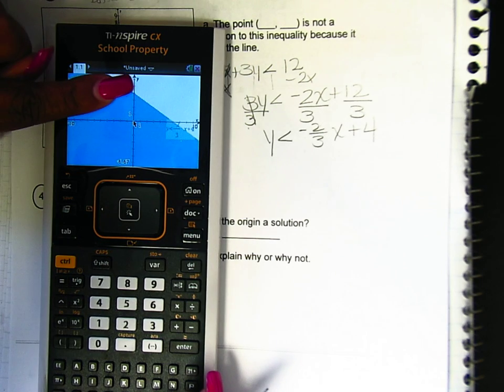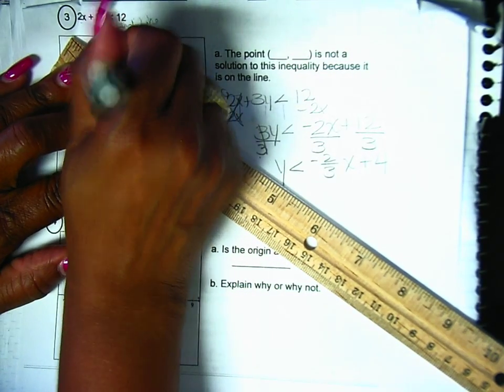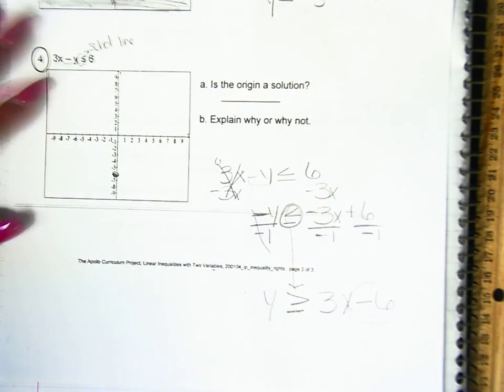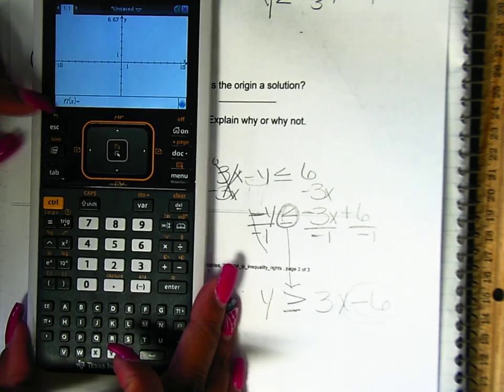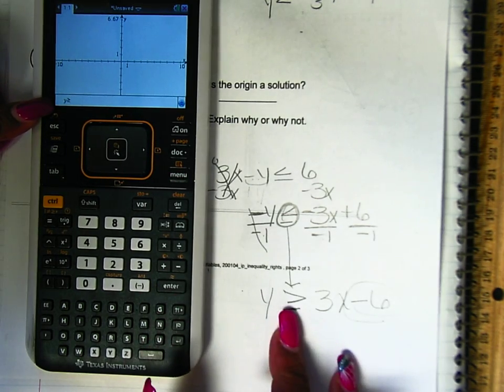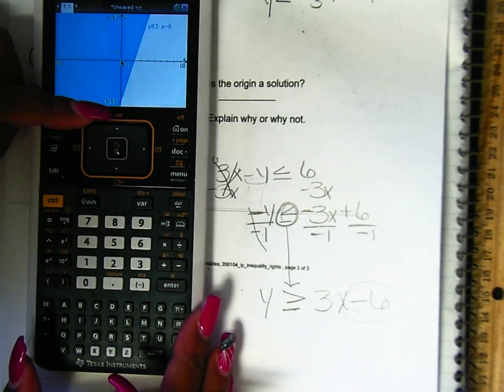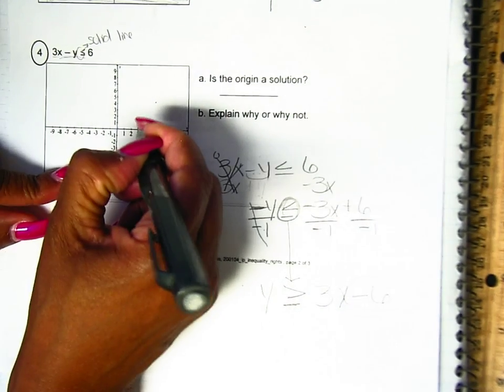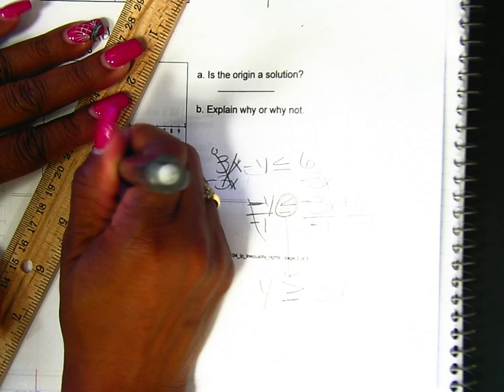Graphing Linear Inequalities Solution Technology Station Week of 10 12 15 Part 2